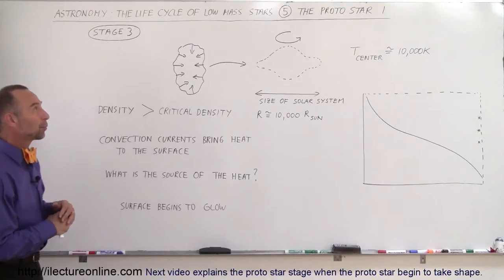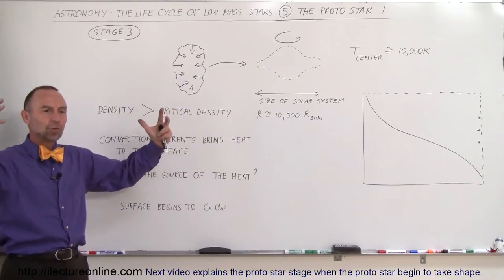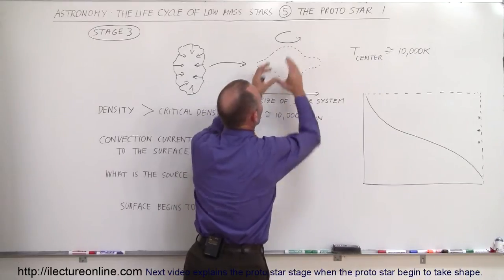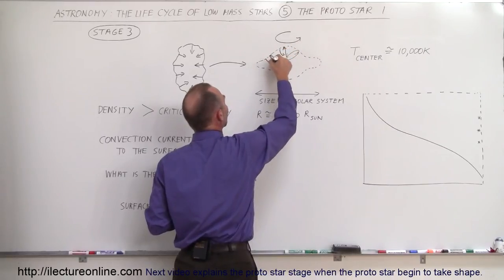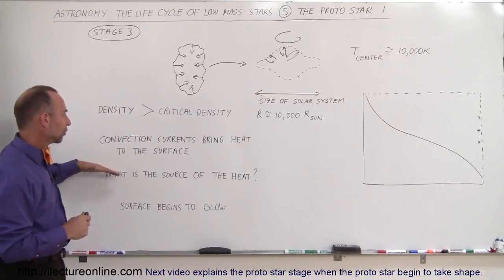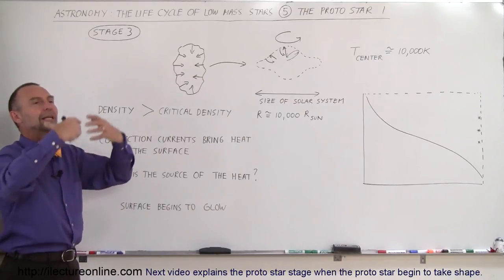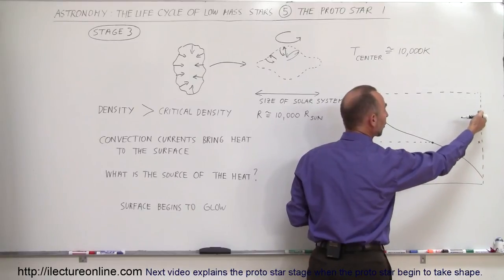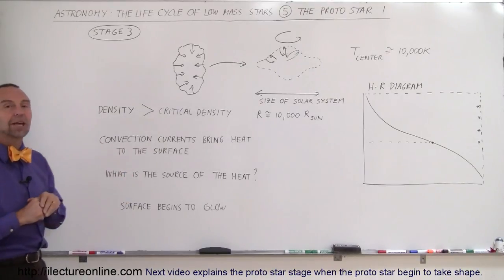Astronomy: Life Cycle of a Low Mass Star (5 of 17) Proto Star 1: Stage 3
In this video I will explain what happens when density is greater than critical density during the formation of stars.